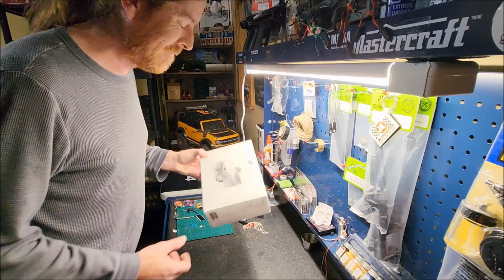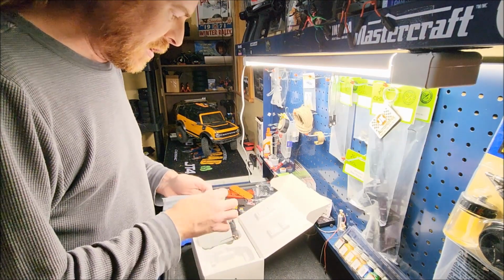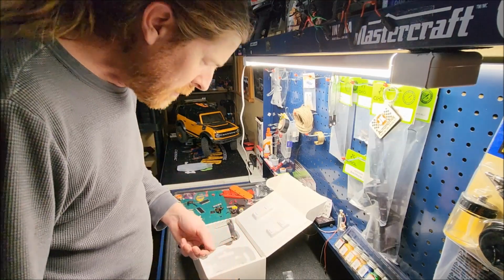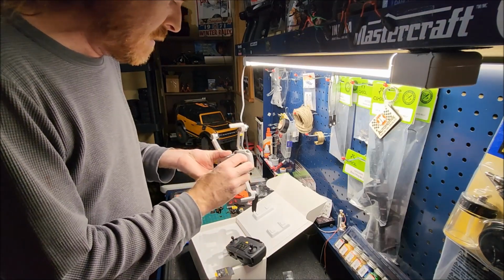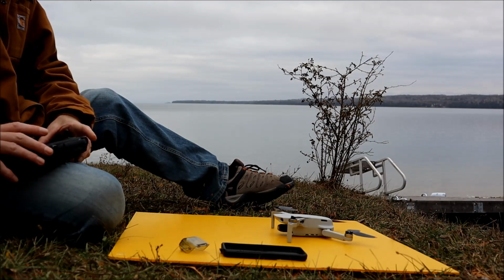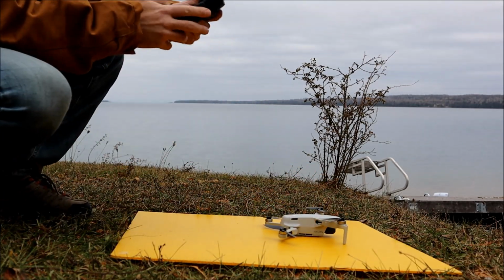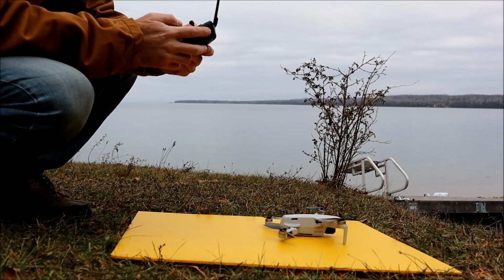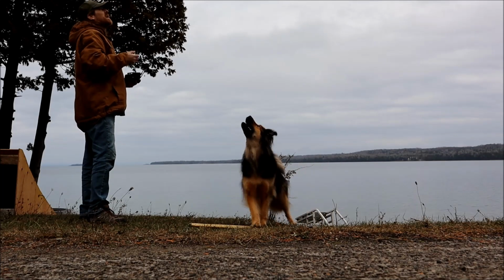First Flight (DJI Mini SE)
Unboxing and first flight with the DJI Mini SE.  This little bird can fly!  It's got great eyes too!  I am impressed with how easy it was to set up from unboxing to first flight.  You must load the DJI fly app and register the drone to the app but other than that, very easy.  It talks to you while you learn.  I think I by-passed most of the suggestions, I was still able to fly safely and land in my hand with ease, without using the RTH return to home feature.  The picture quality is very good at 2.7k and this video shows the true out of box without adjustments image.  Although we barely had any wind, I am very impressed with how stable drone flew and how well the gimble worked. My dog thinks it's a sky biscuit and might eat it one day while I'm not looking.

Thank you DJI for making such and easy to use drone for a first-time flyer.